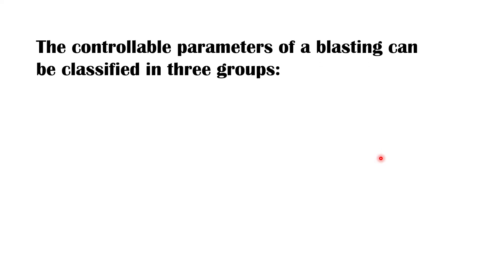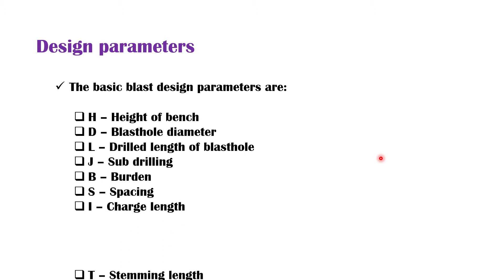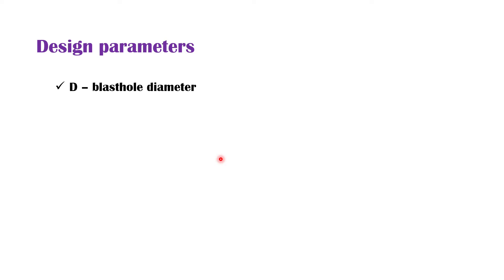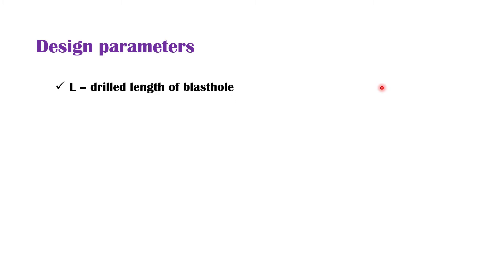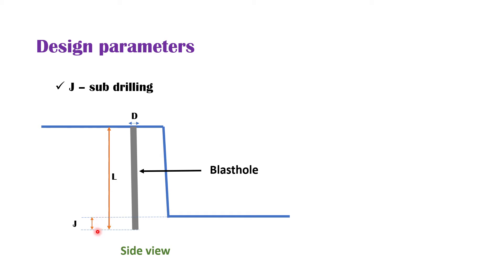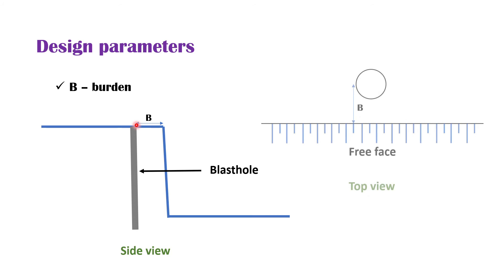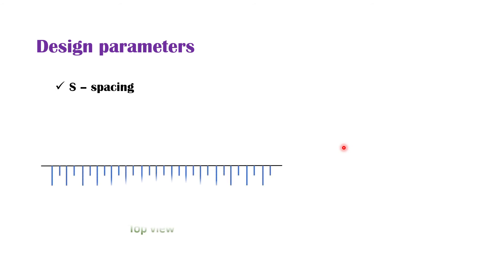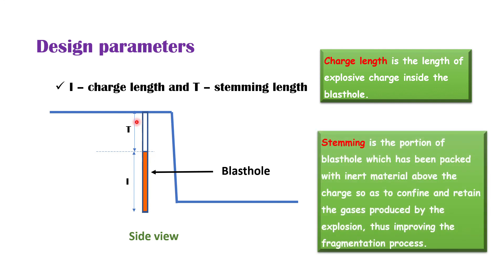Blast design parameters.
This video lecture contains the basics of blast design parameters - Burden, spacing, depth etc.
For reference - Jimeno, E. L., Jimino, C. L., and Carcedo, A. (1995). Drilling and Blasting of Rocks. CRC Press.